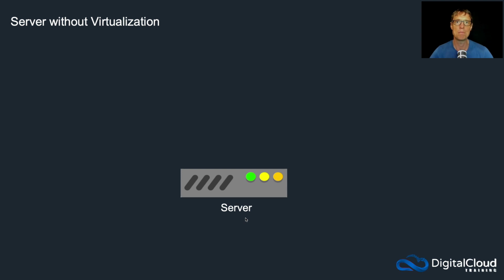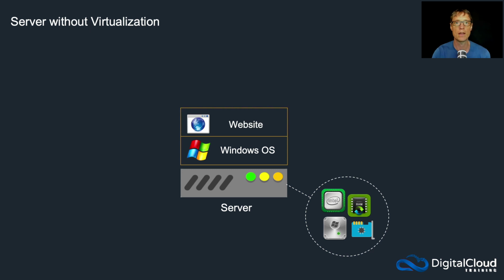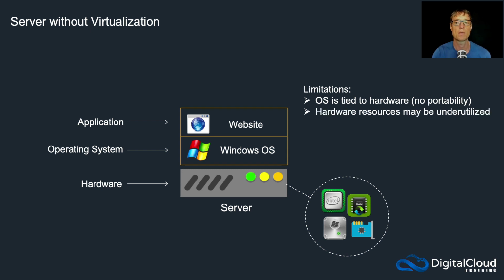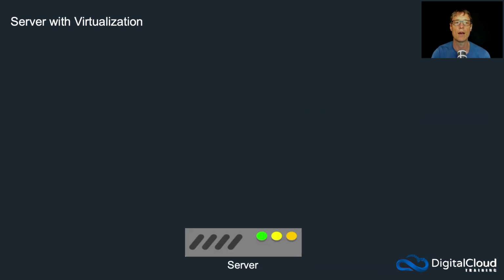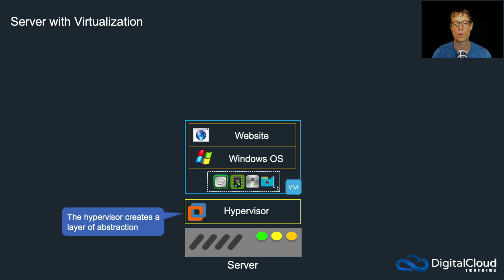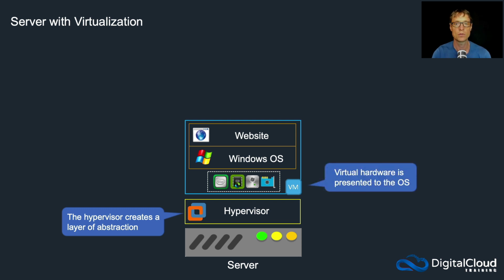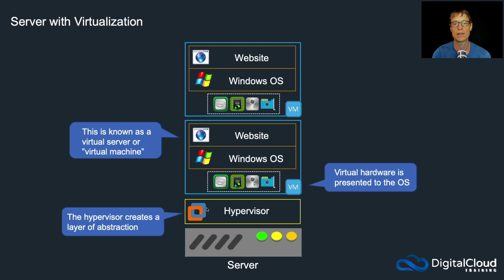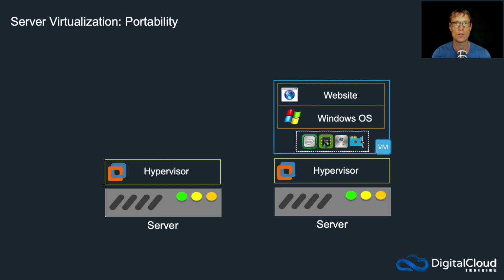Server Virtualization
Server virtualization has been an extremely popular strategy over the last couple of decades for freeing operating systems from their underlying hardware. Popular software for running virtual machines (VMs) are VMware, Microsoft Hyper-V, and Citrix Xen.

When you're working in the cloud with Amazon EC2 instances, these are also virtualized servers. In my "Introduction to Cloud Computing on Amazon AWS for Beginners" course, I teach many fundamental concepts of IT and AWS. In this video tutorial, you'll learn what exactly server virtualization is and what the benefits are.

📌 Timestamps
0:00 - Introduction
0:20 - Traditional Server Architecture
2:00 - Virtualization Solution
3:43 - Benefits of Virtualization

This video is an excerpt of our Video Course "Introduction to Cloud Computing on AWS".